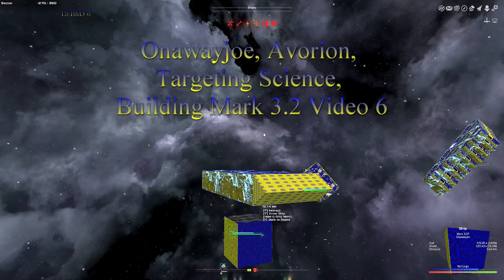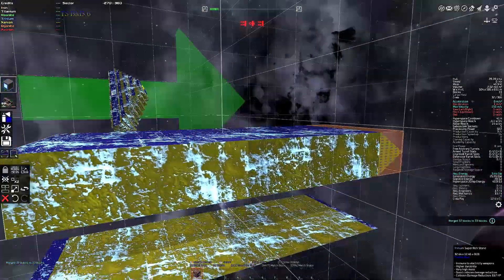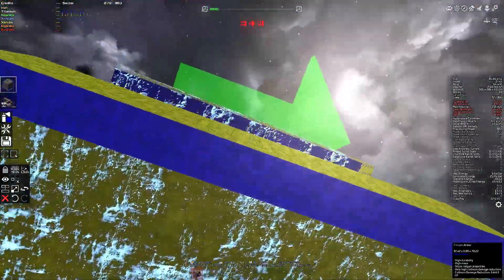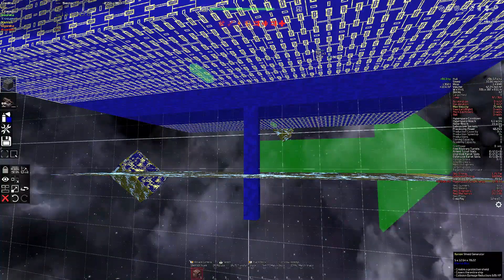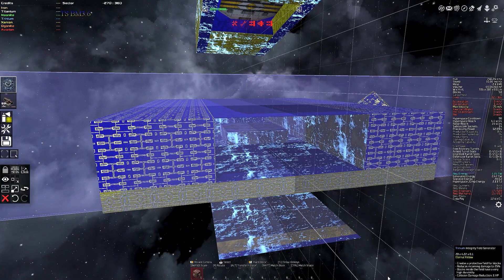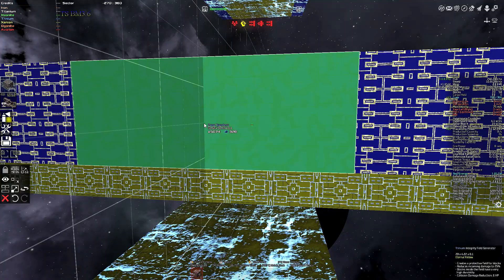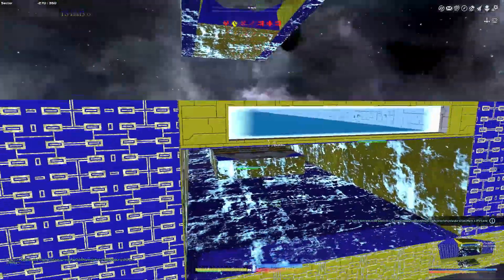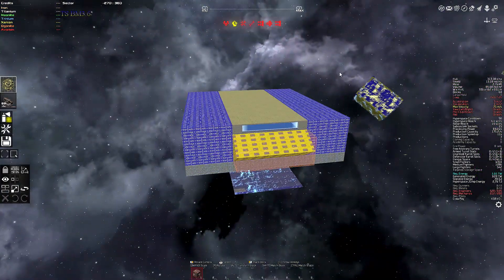Onawayjoe, Avorion, Targeting Science, Building Mark 3.2 Video 6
Was able to finally break past the issues with building and able to keep building. I show how I did it in this video. Start to build up the parts on the Partnership to add the weight to see how much the Primaryship will need to move. The numbers are in and looking pretty good I feel. Watch and find out what you can learn from the video!

Let me know if you like the moon pool dock or the front and back dock!